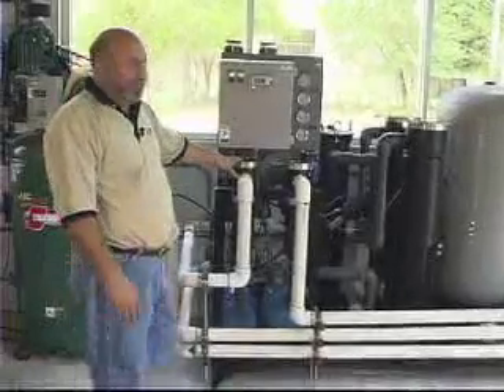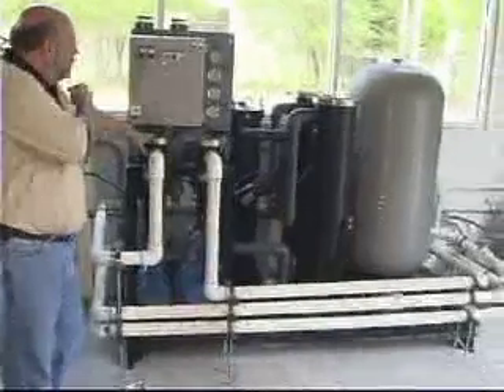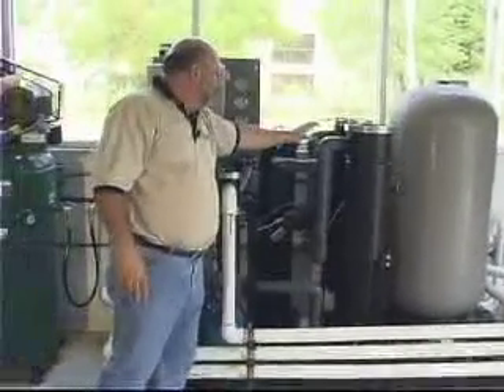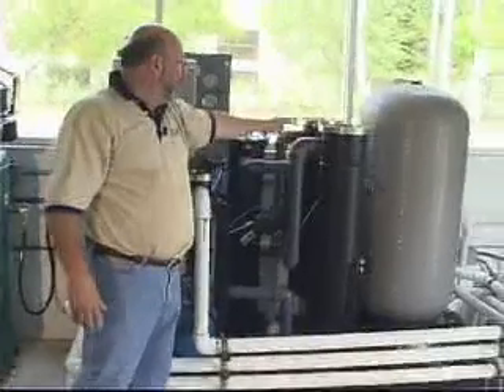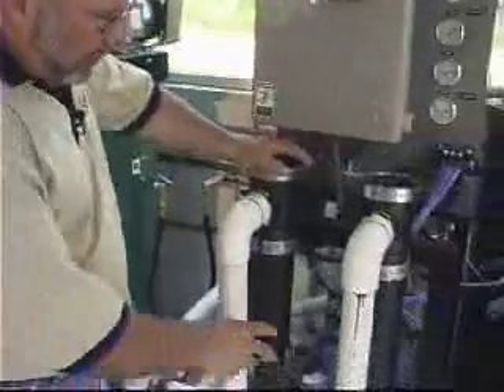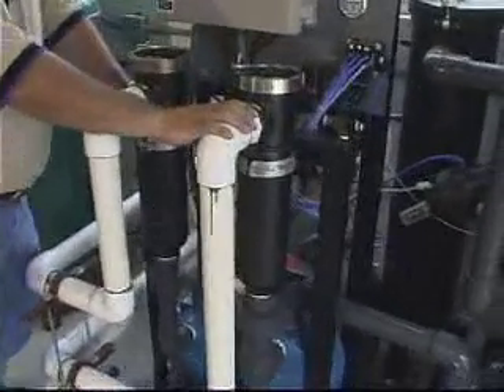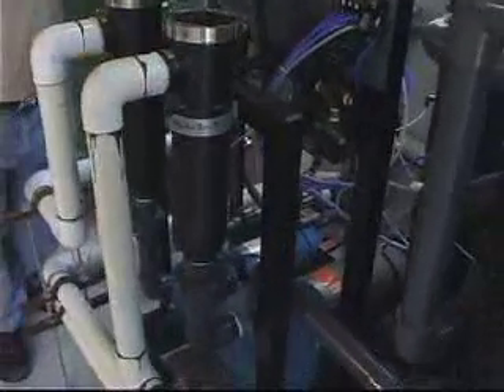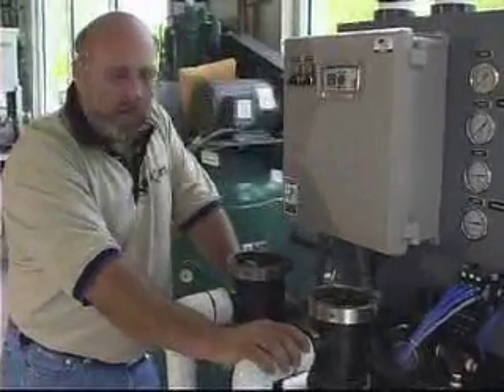SONNY'S Maintenance - Reclaim